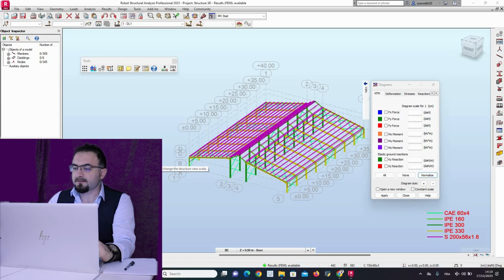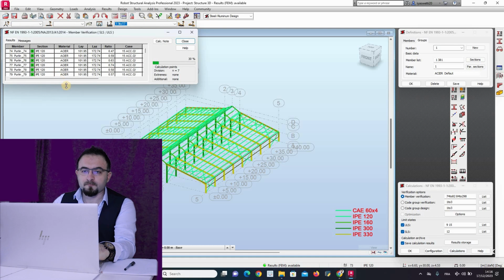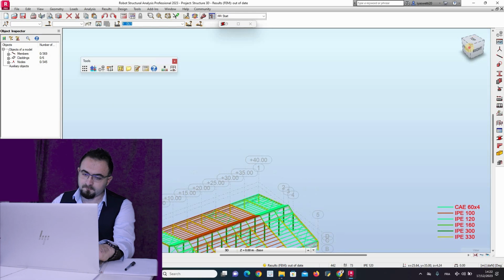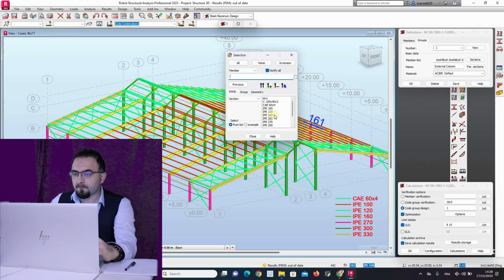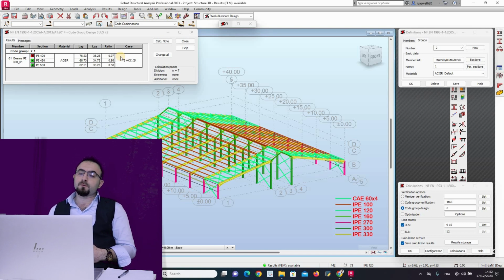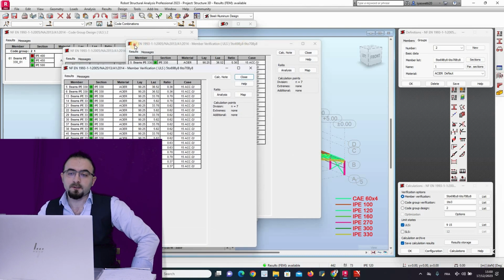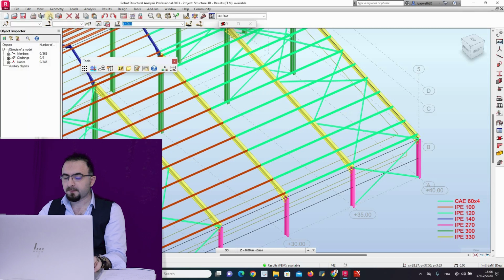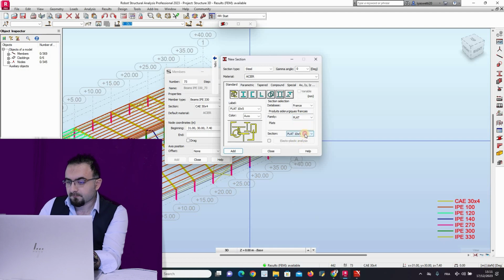Design Steel Structure with Robot Structure Analysis - Lesson 11 : Verification